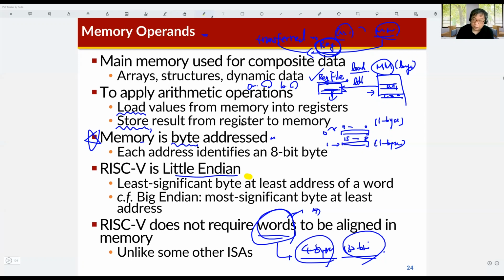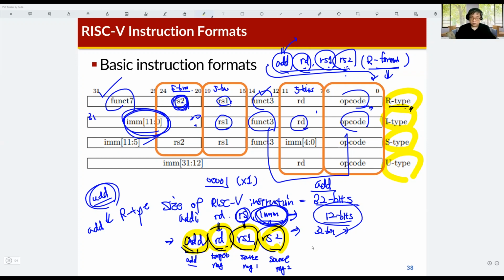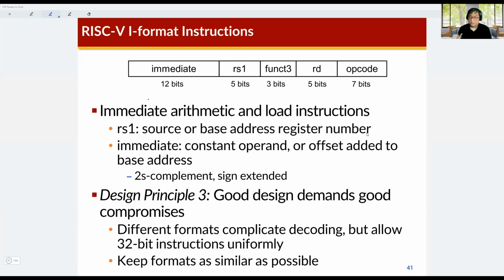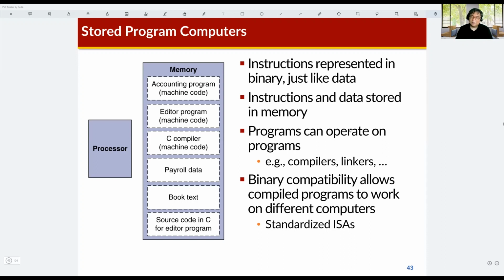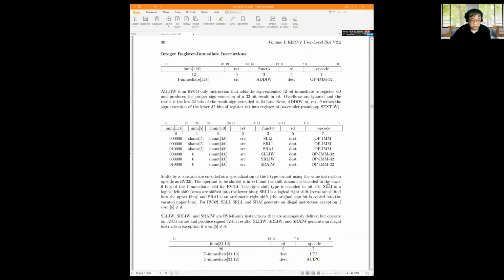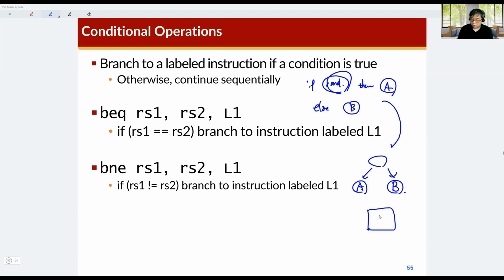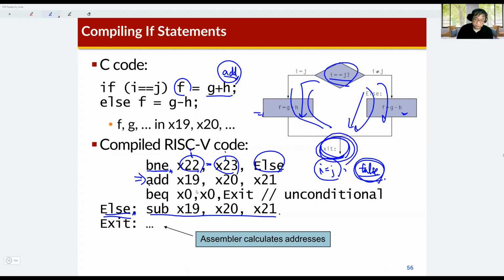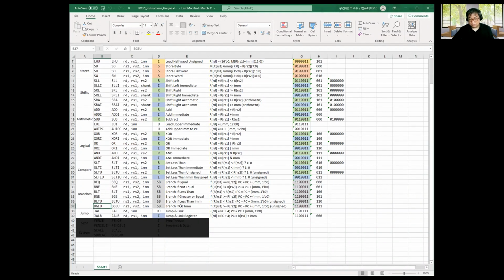COSE222 - Instruction Formats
Day 08 - Instruction Formats, Branch Instructions